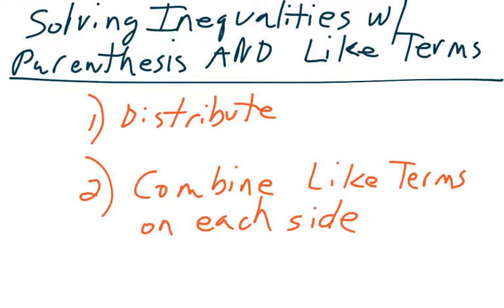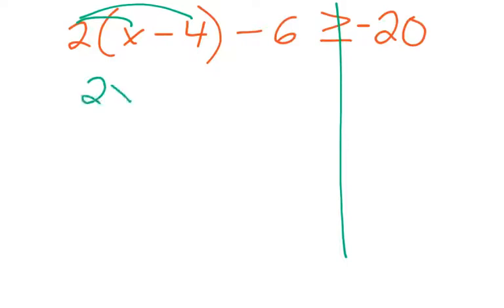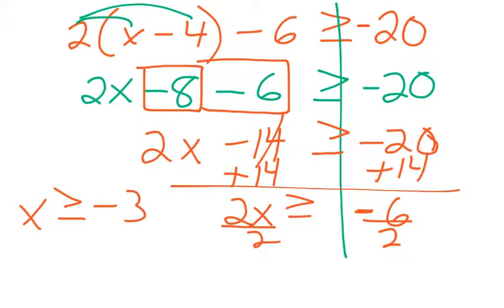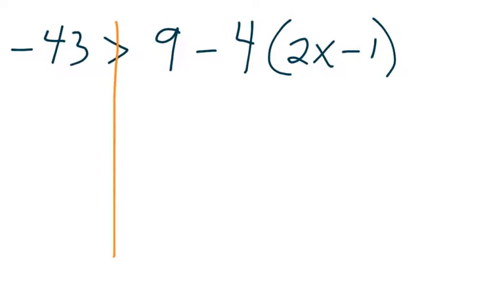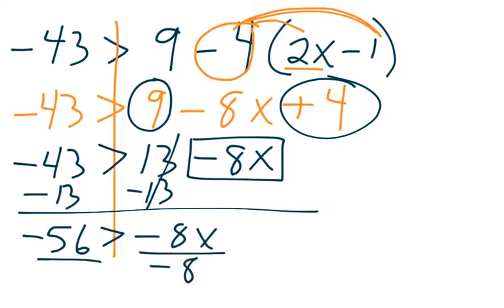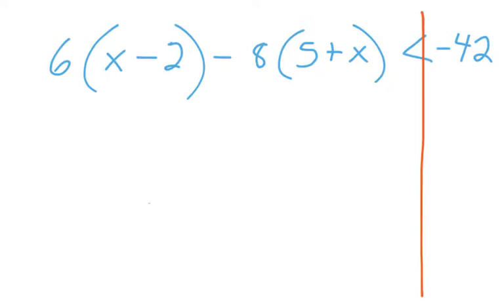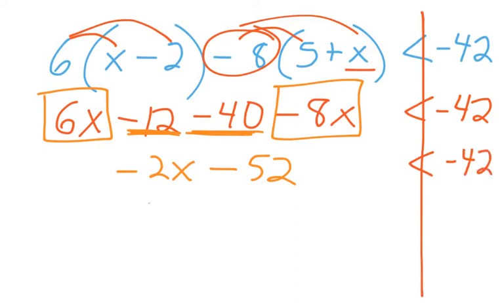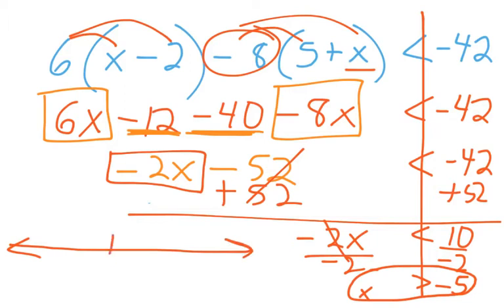Solving Inequalities with Parenthesis AND Combining Like Terms